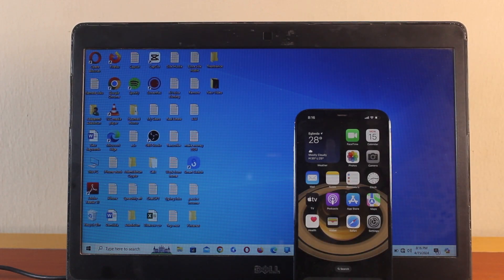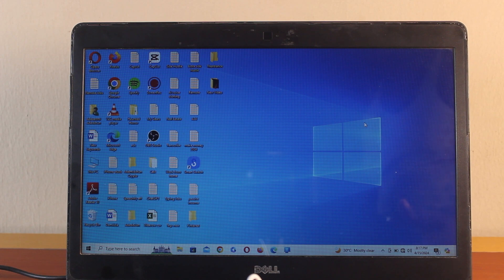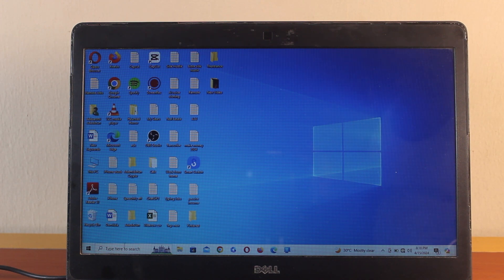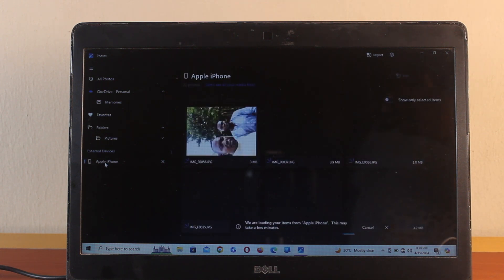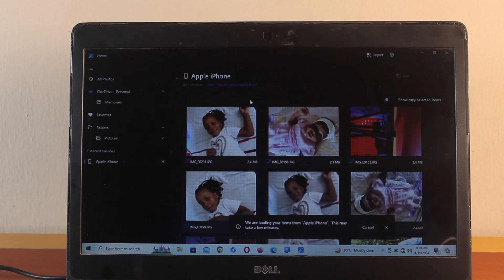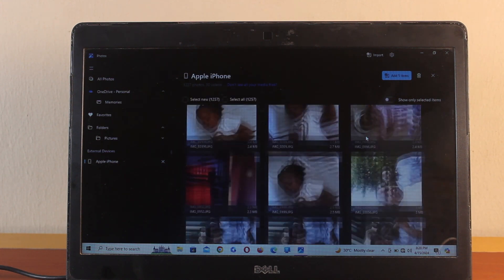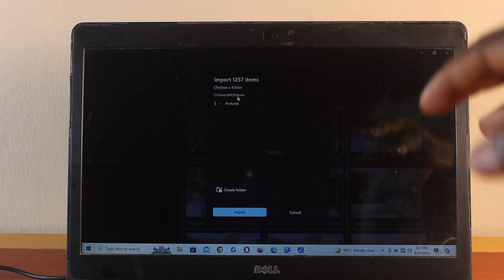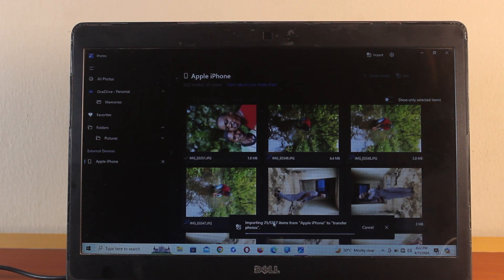How to Transfer Photos from iPhone to Computer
In this video, I will share with you how to transfer photos from iPhone to computer using cable. This works on all iPhones.